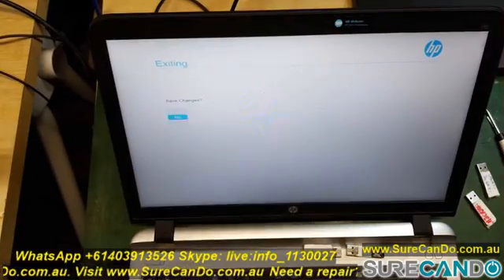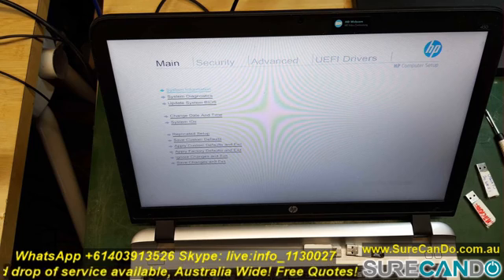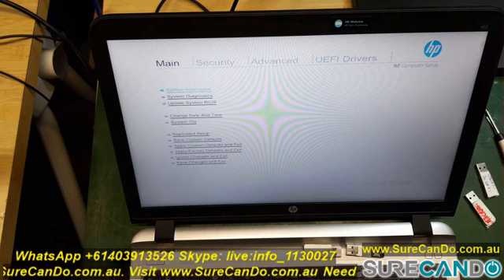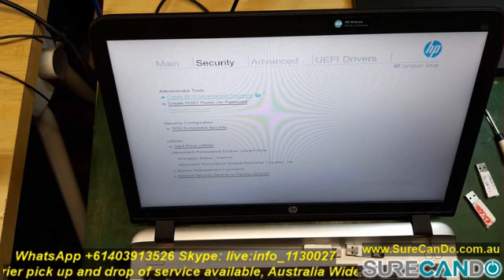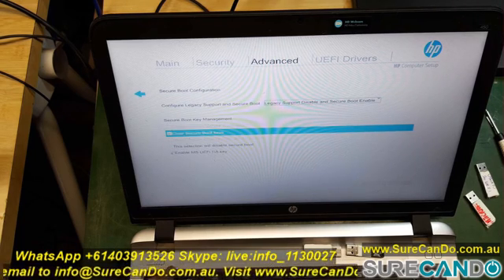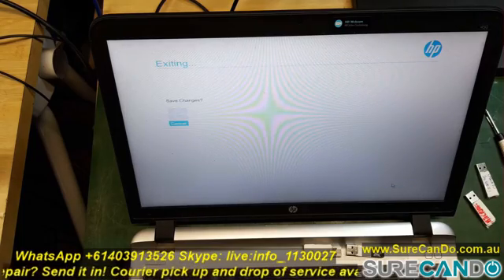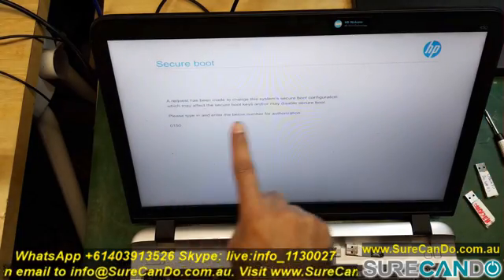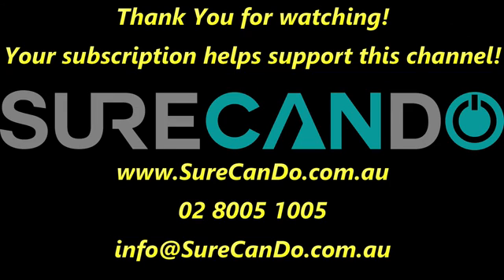HP ProBook 450 G3 How to Disable Secure Boot Option & Boot From USB install Linux Windows 10 etc